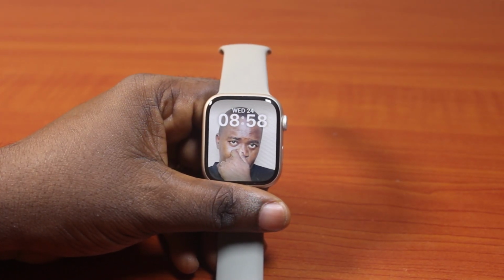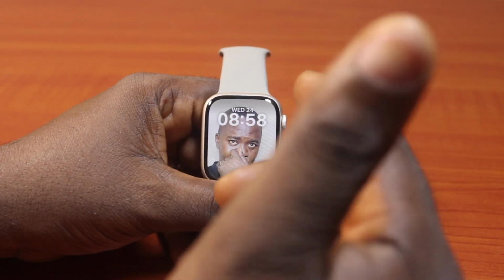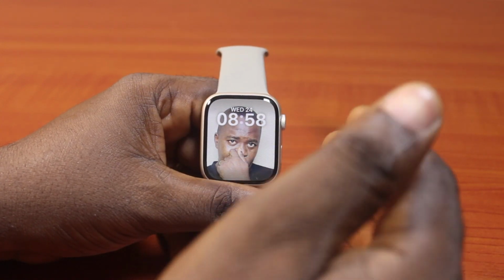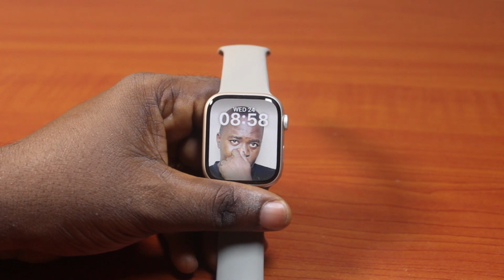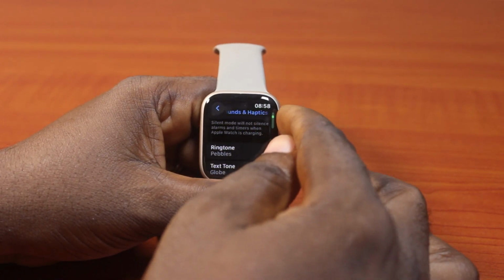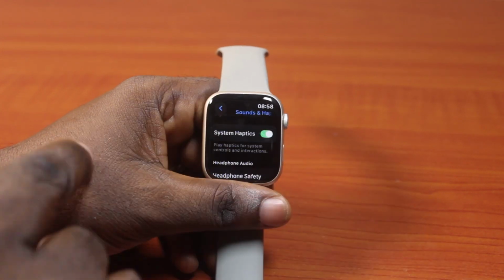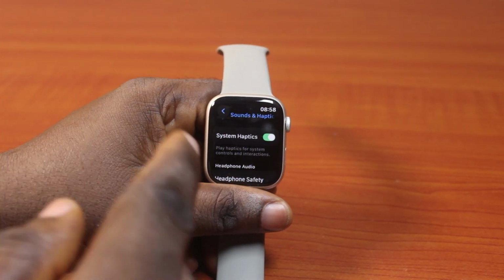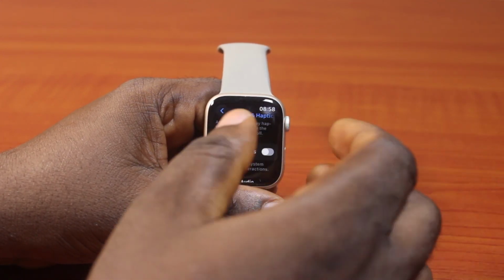How to Turn Off System Haptics on Apple Watch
Cheap iPhone
Cheap Samsung Phone
Cheap Apple Watch
Cheap Digital Camera
Cheap YouTube Microphone
Cheap MicroSD Card